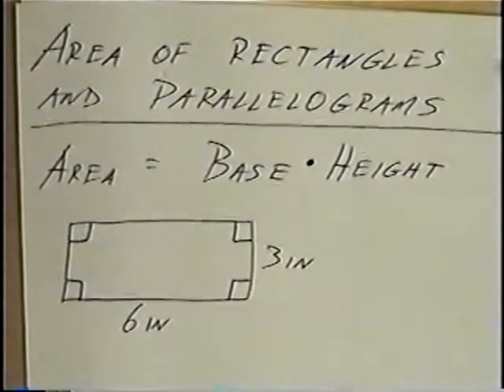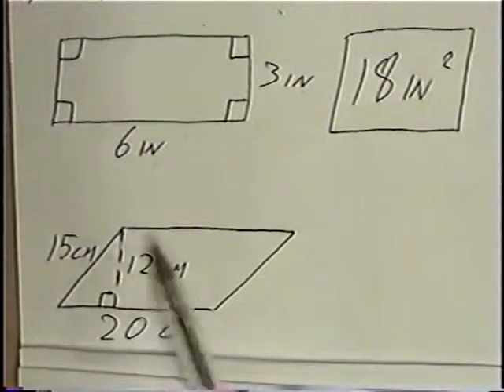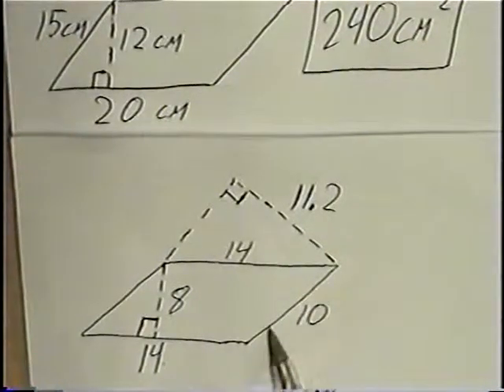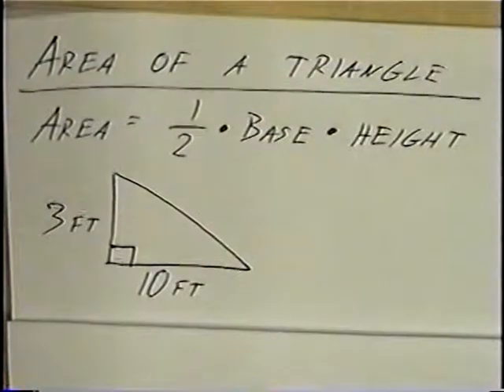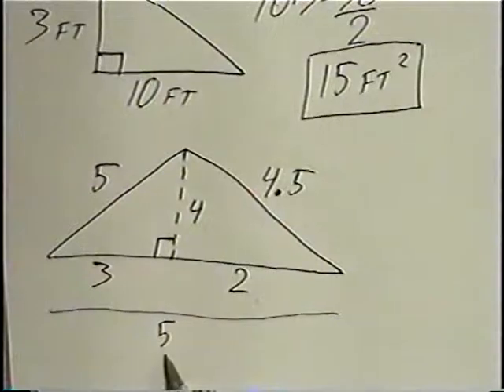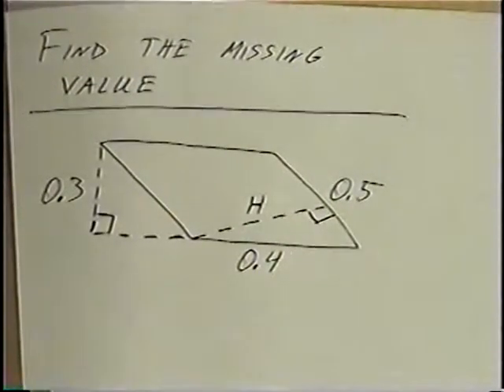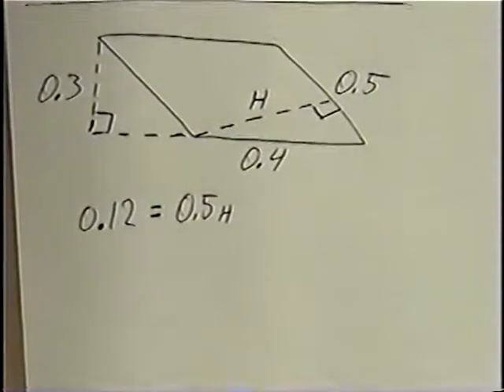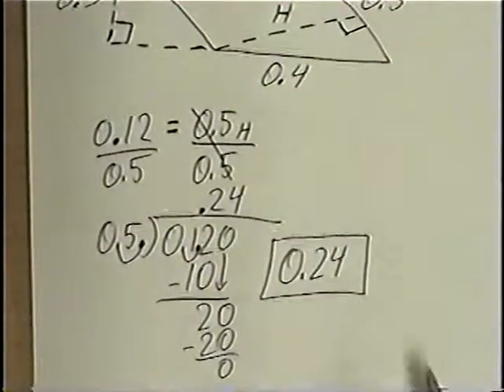Area Rectangles, Parallelograms, Triangles Geometry 10.1